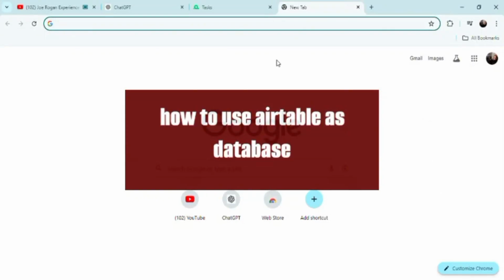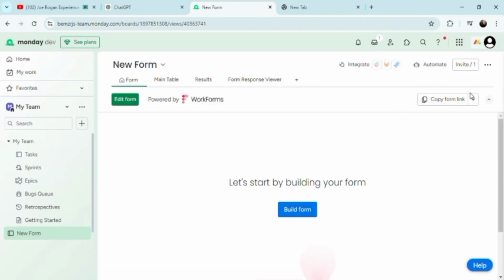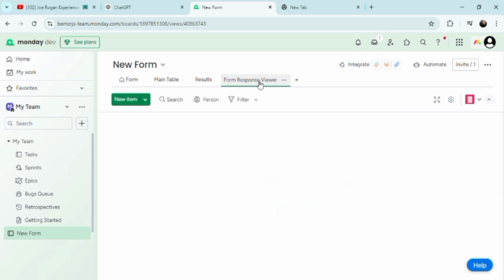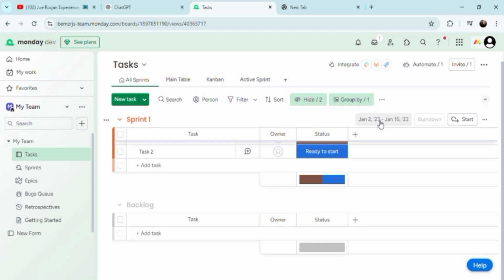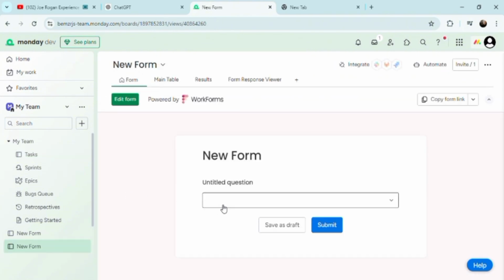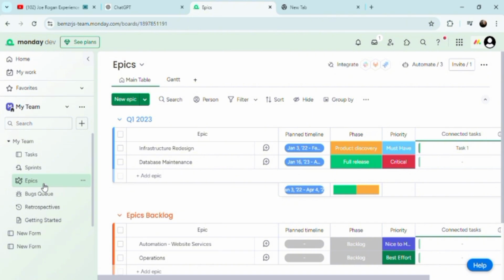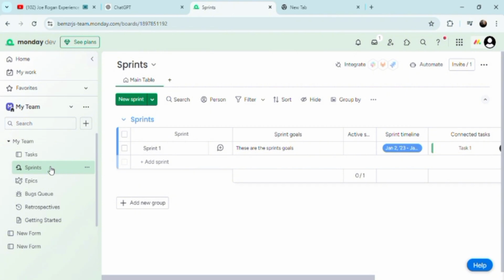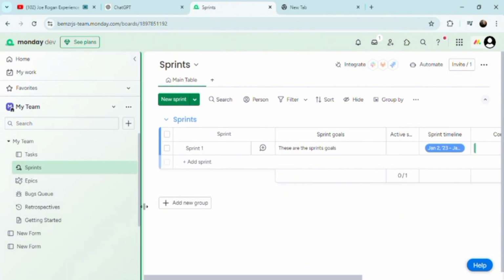How to Use AirTable as Data Base (Full Tutorial)